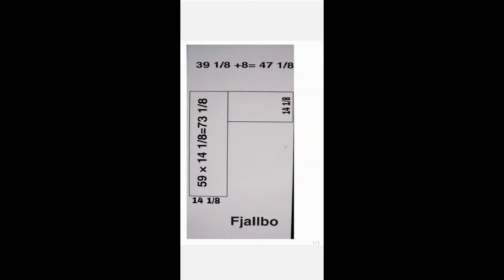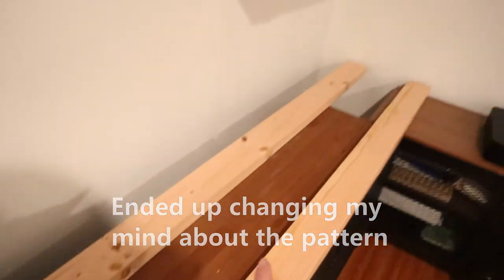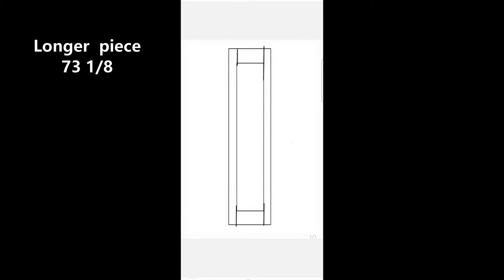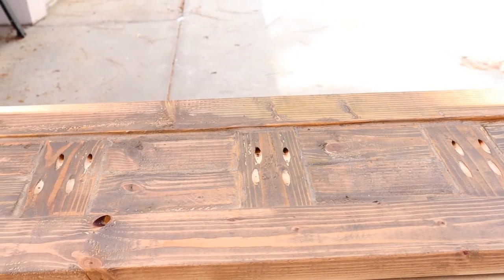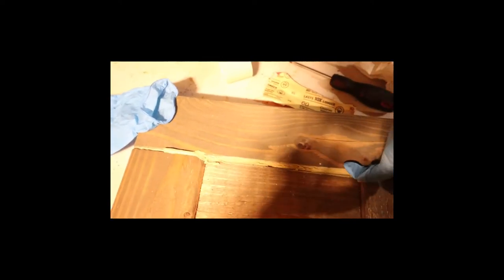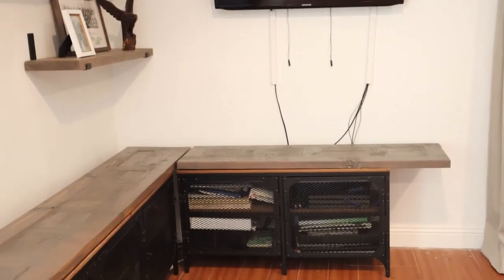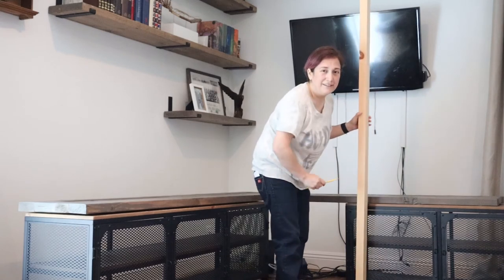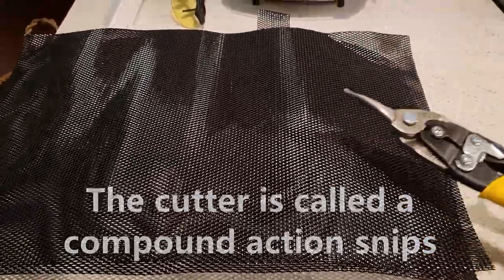DIY TV Stand! IKEA HACK: Industrial Entertainment center using FJÄLLBO unit.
I used 2 IKEA FJÄLLBO TV unit to create a corner industrial TV unit/Media table. This unit was customized to be placed in the corner of my living room. I loved how this industrial corner unit turned out. Below I will link Items used.

FJÄLLBO
TV unit, black59x14 1/8x21 1/4 ":

FJÄLLBO
TV unit, black39 3/8x14 1/8x21 1/4 "

Aggauto Universal 40"x13" Car Grill Mesh -

Solid-Wood Pocket-Hole Plugs - Oak

Gorilla All Purpose Wood Filler, 6 Ounce Tube

Crescent Wiss 9-3/4 Inch MetalMaster Compound Action Snips - Straight, Left and Right Cut - M3R

Lumber
4: 2x4 by 8ft
Lowes
2-in x 4-in x 96-in Douglas Fir S4S Kiln-dried Stud
used 2 IKEA FJÄLLBO TV unit to create a corner industrial TV unit/Media table. This unit was customized to be placed in the corner of my Livingroom. I loved how this industrial corner unit turned out. Below I will link Items used.

Lumber
4: 2x4 by 8ft
Lowes
2-in x 4-in x 96-in Douglas Fir S4S Kiln-dried Stud